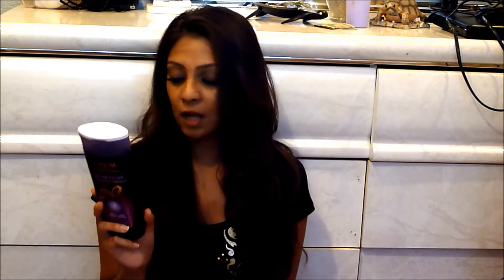L'Oreal Volume Filler Thickening Shampoo Review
Sooo I've been using this shampoo for about a month now, and I wanna share with you guys what I think!

L'Oreal Volume Filler Shampoo